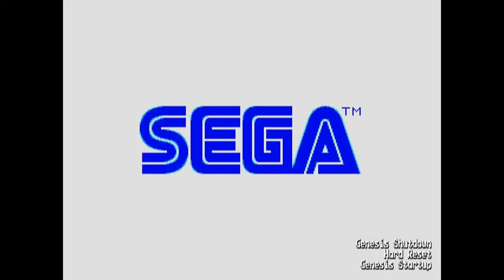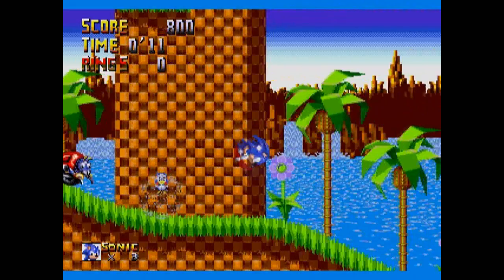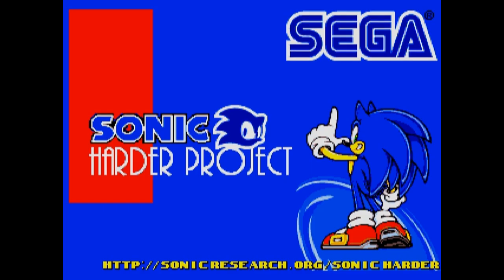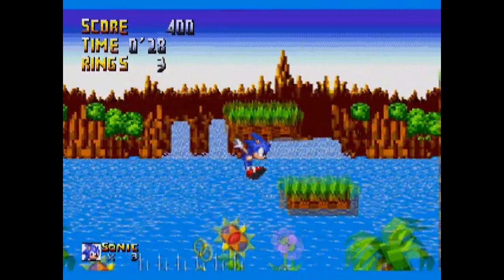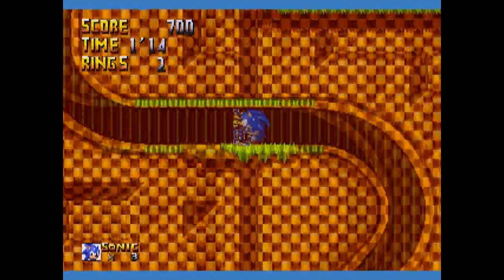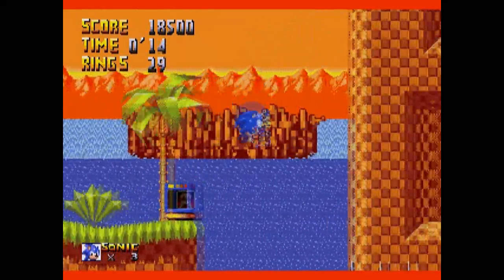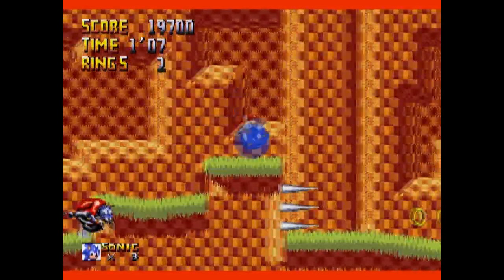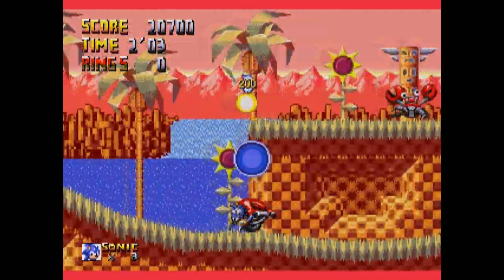Sonic Hack Showcase - Sonic Harder Levels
Did you think the original Sonic the Hedgehog wasn't hard enough?
Well fear not because this hack has you covered!